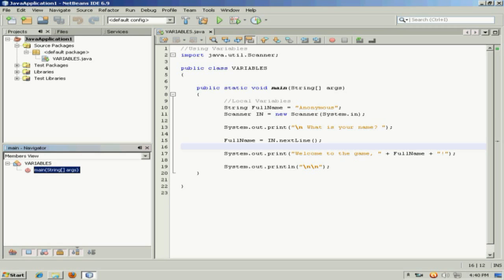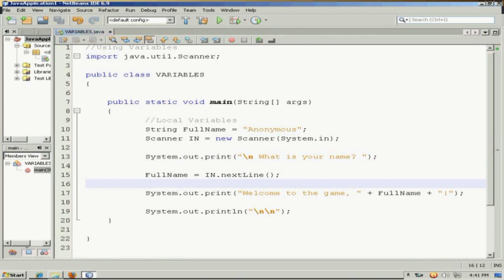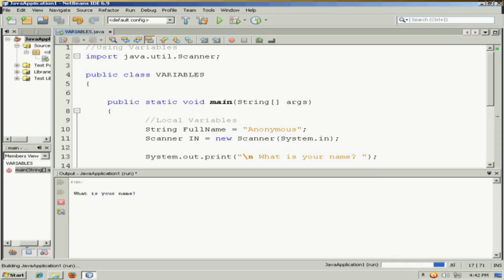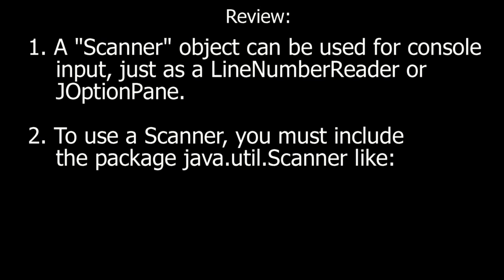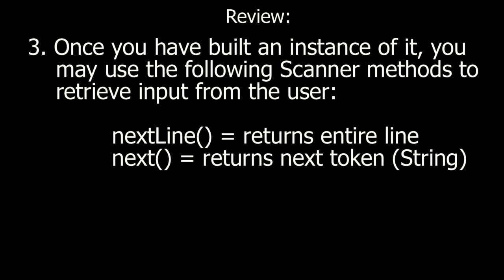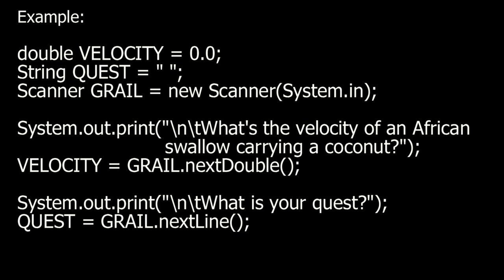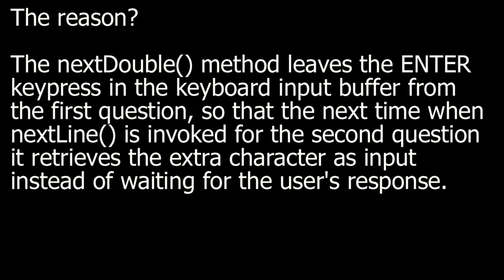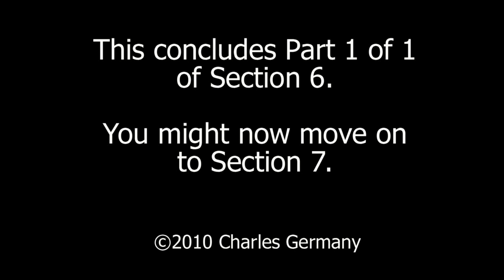Using a Java Scanner Object for Console IO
Using a Java Scanner Object and Several of its Methods for Console IO